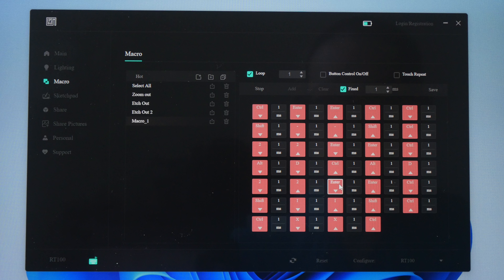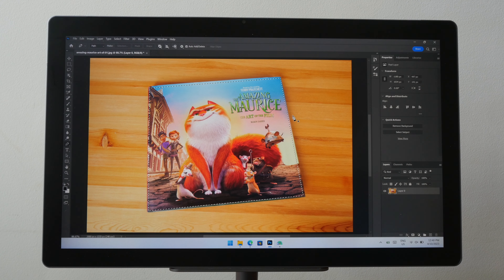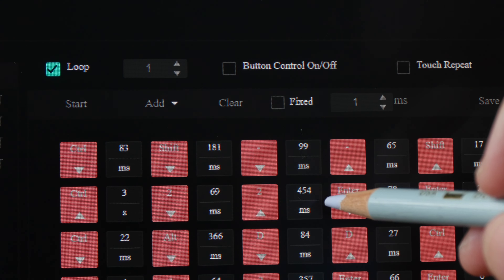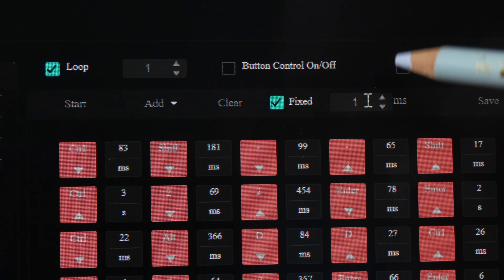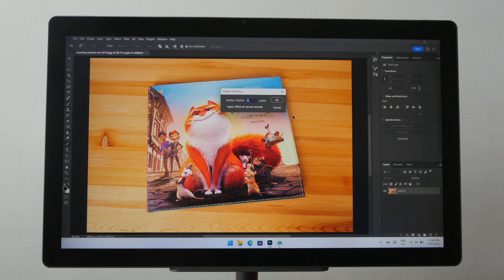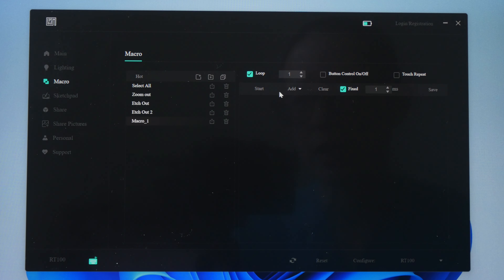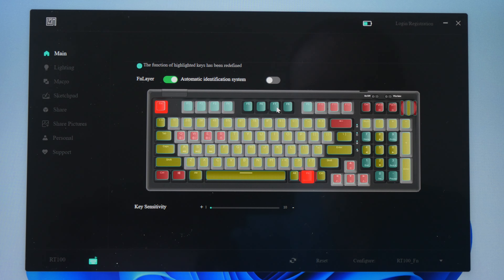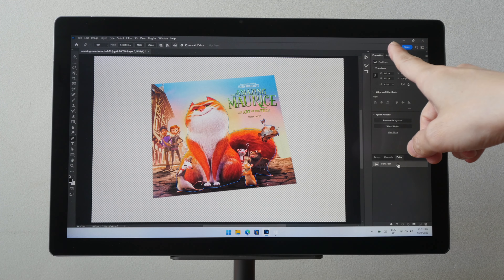Macro programming tutorial with Epomaker keyboard & driver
This should also work with keyboard drivers from other companies